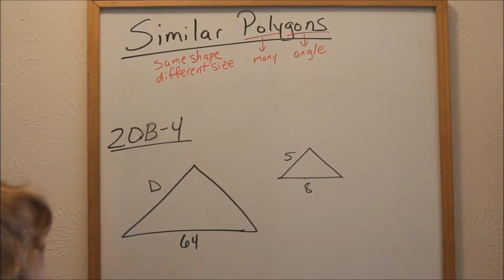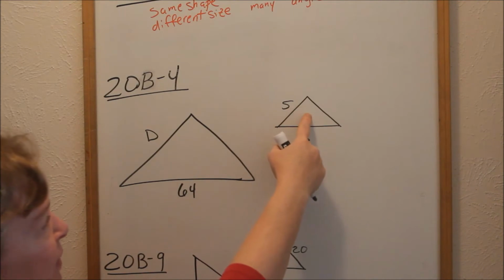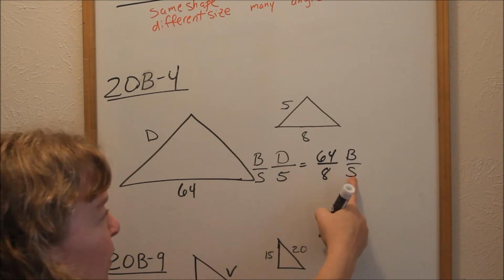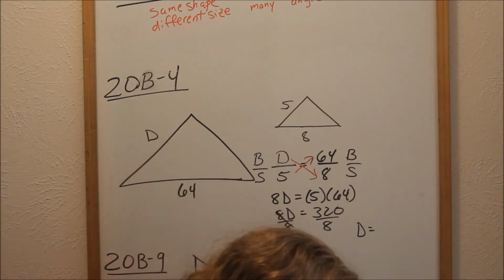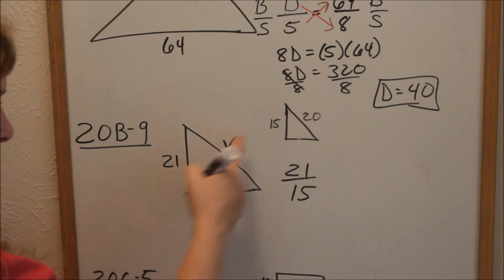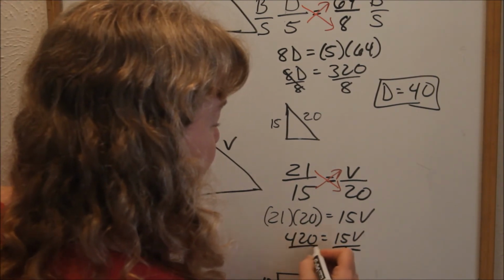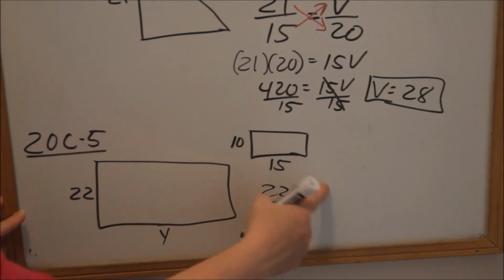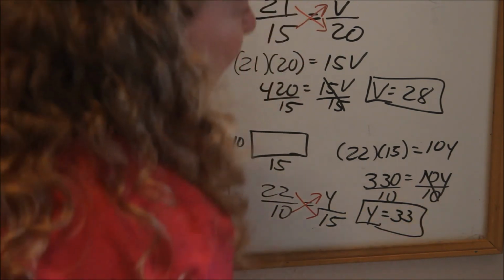Lesson 20 - Similar Polygons